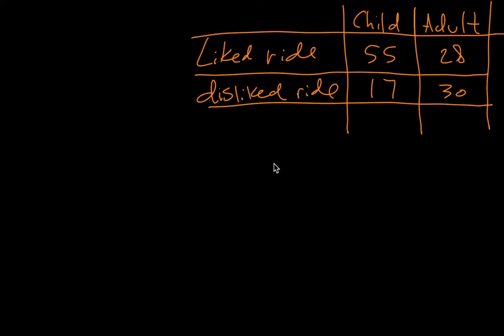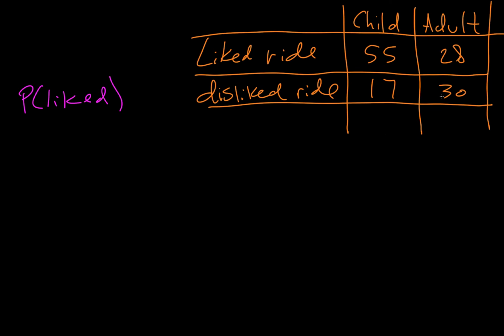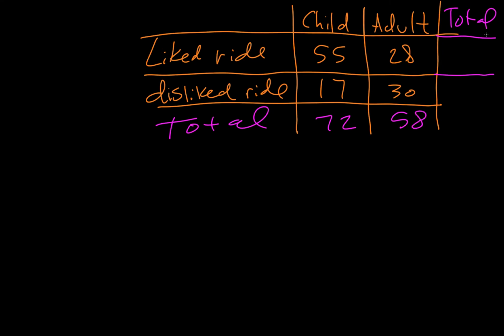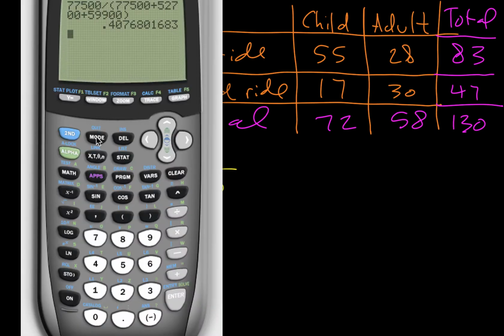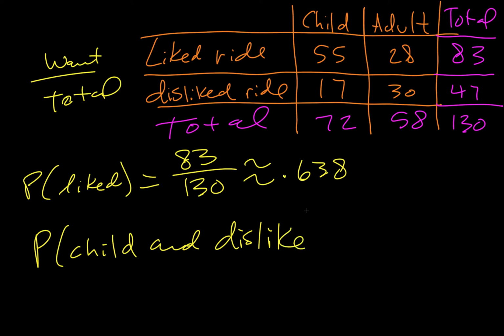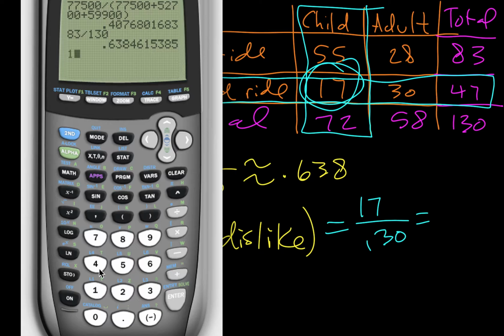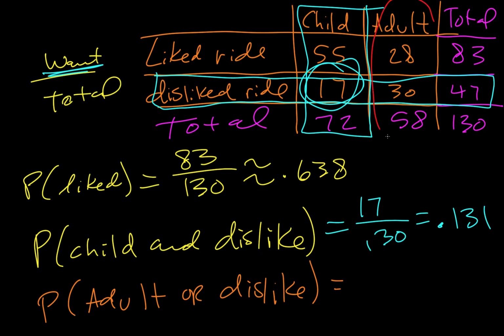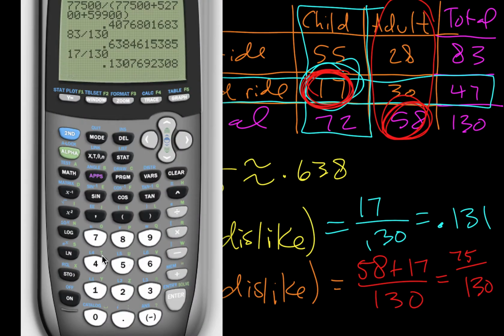Math SL - 10B - Two-Way Tables